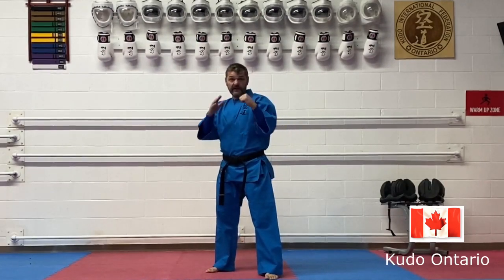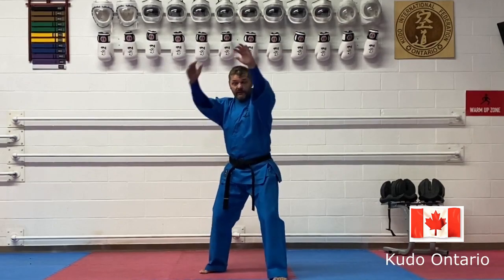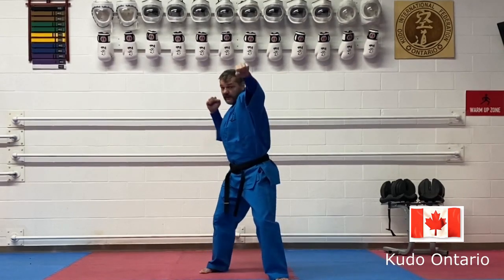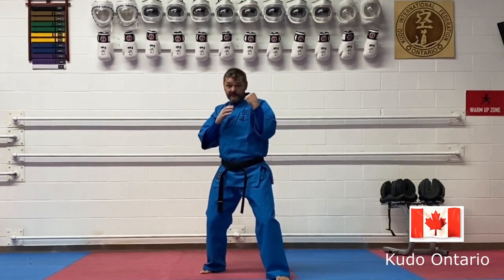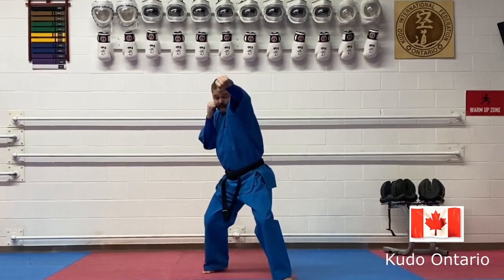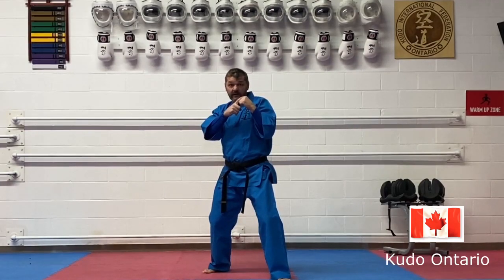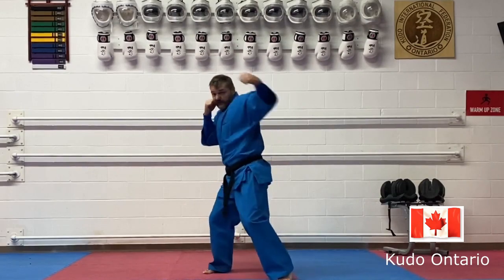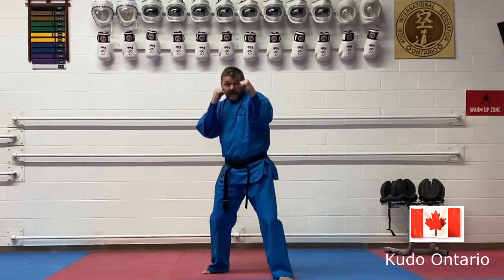KUDO UK Mal's 2 Minute Tips: Tomasz shows how to JAB like a BRICK WALL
Tomasz Konkol from Kudo Ontario Canada shows the fundamental skills to throw a jab so that your opponent feels like they a running into a BRICK WALL